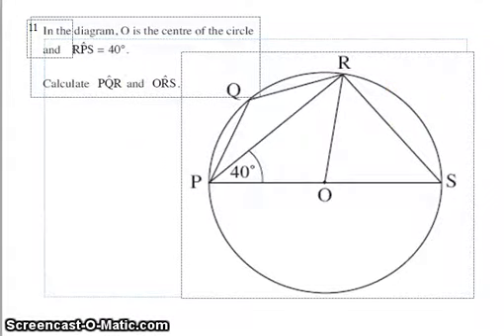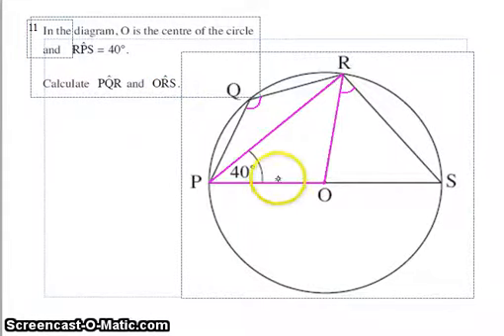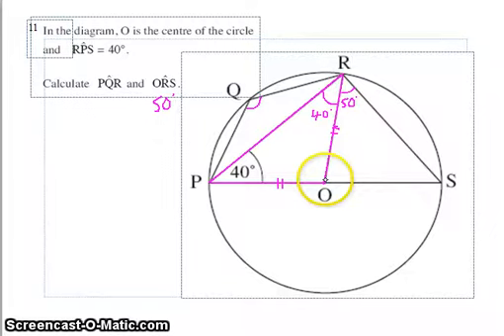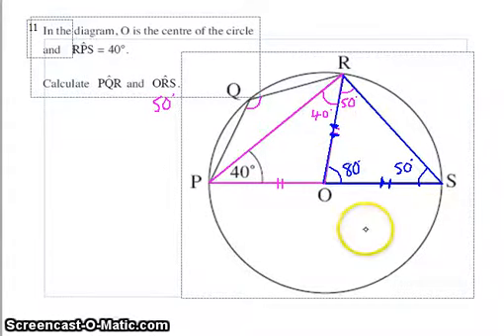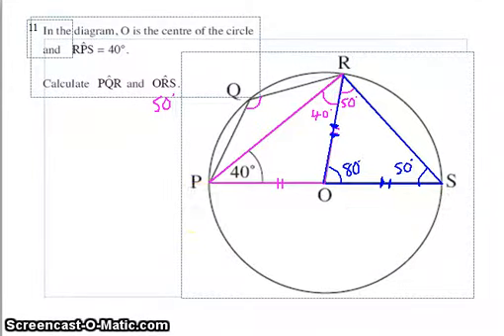Circle Theorems Q11